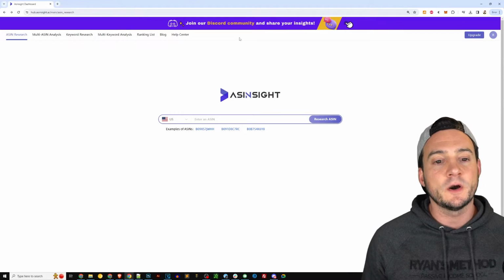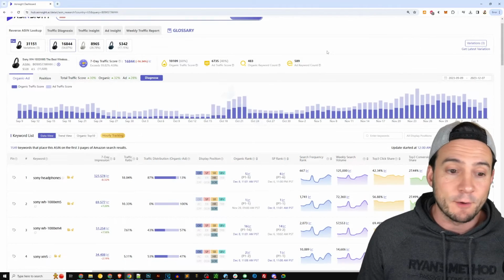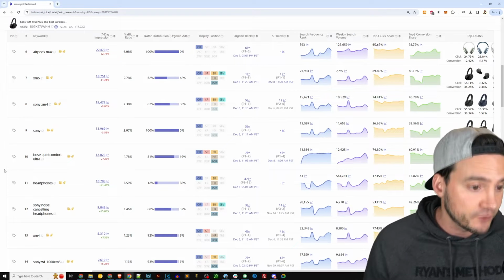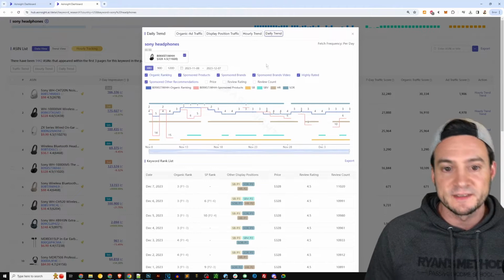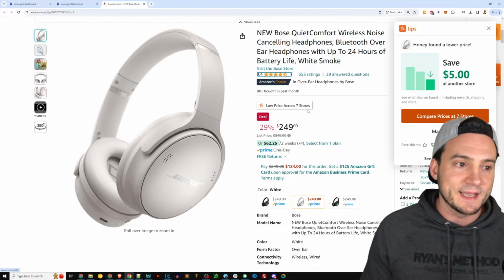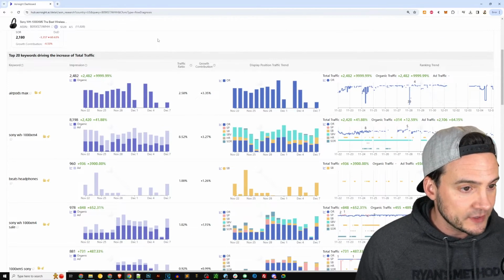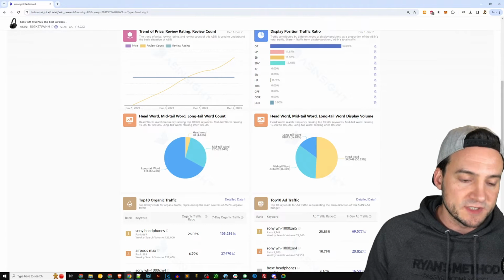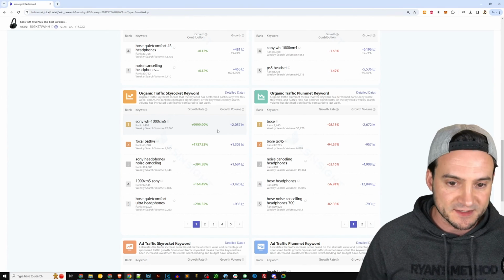The only tool you need for Amazon reverse ASIN & keyword research is ASINSIGHT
🔨 UTILITY

🔥 POD AUTOMATION

🎨 DESIGN